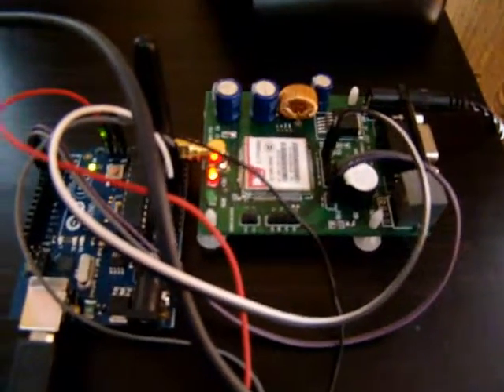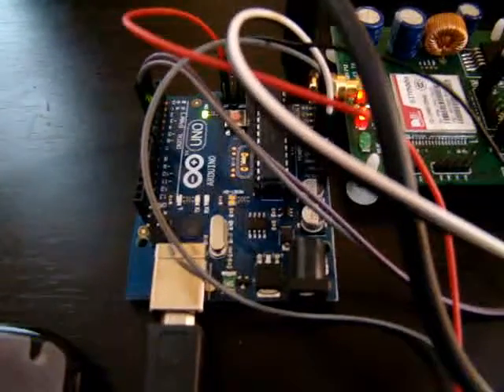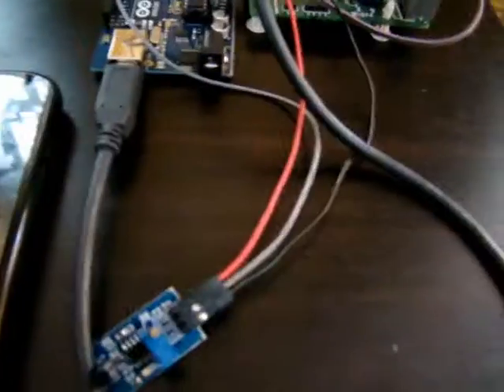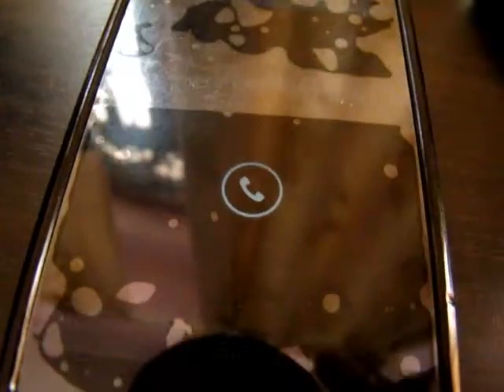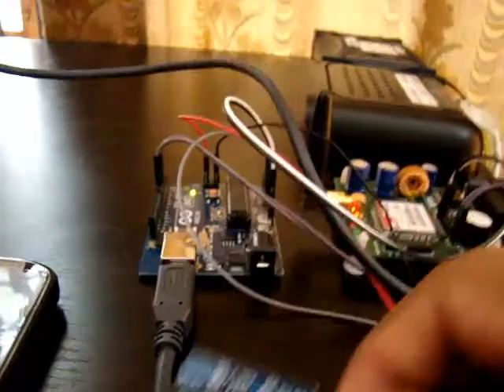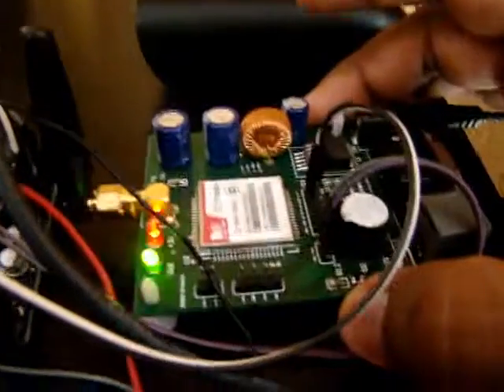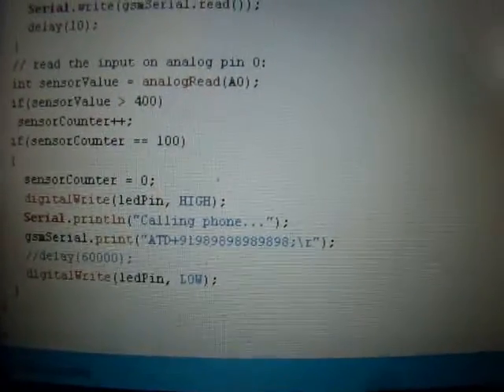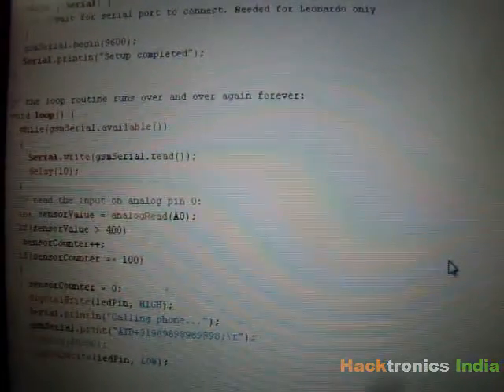Secure Safe using Arduino & Vibration Sensor that calls owner in case of theft.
Secure Safe that alerts the owner or police in case of thief attempting break in or tampering the safe.